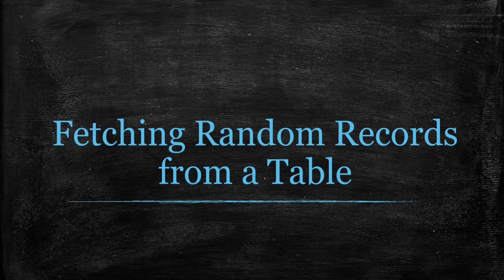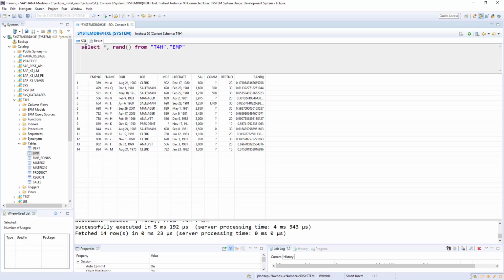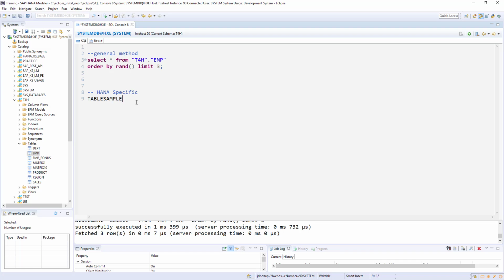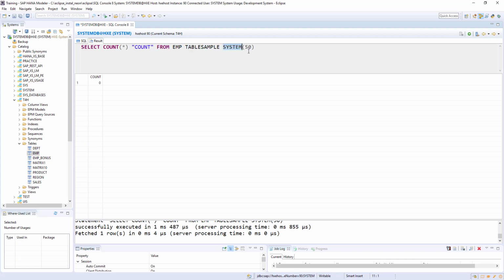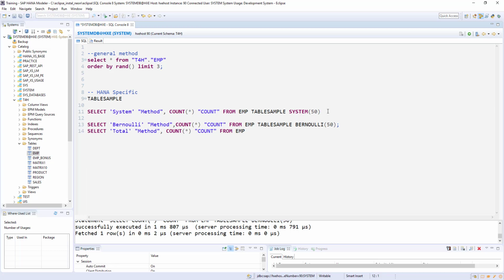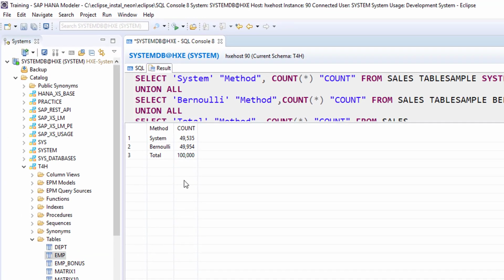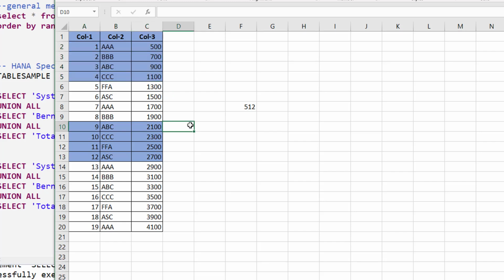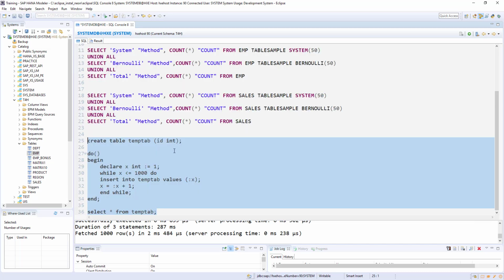Fetching Random Records from a Table